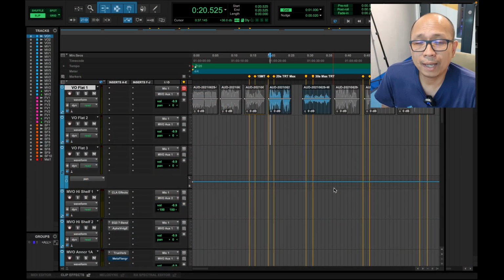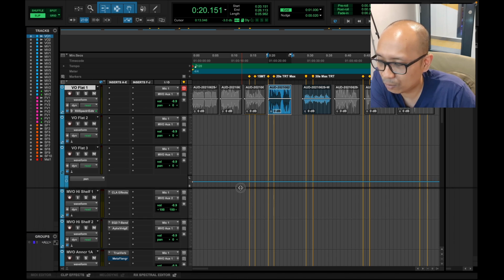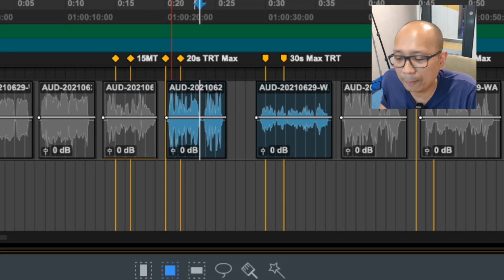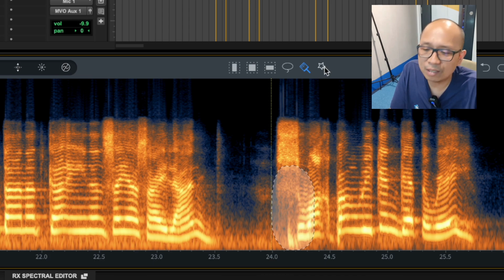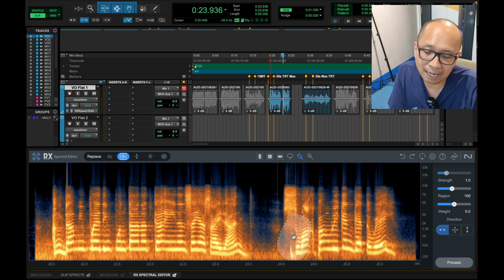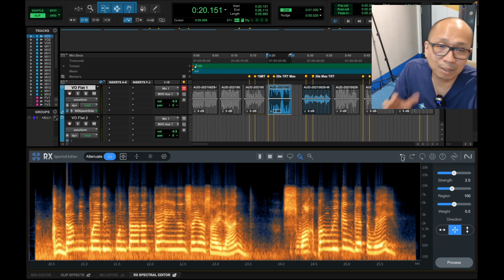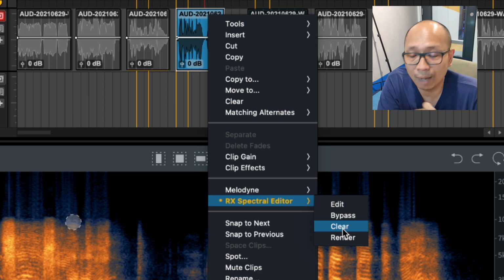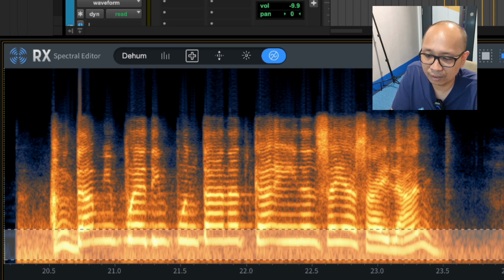Testing the RX Spectral Editor which Came as a Free Plugin in the 2024.6 Version of Protools Studio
Having used the RX Spectral Editor Plugin when I was still using Adobe Audition, it was 1 of my most missed repair features when I migrated to Protools some years back.

Now that it's here as a FREE plugin with the 2024.6 version of Protools, it's like reconnecting with a long lost friend.